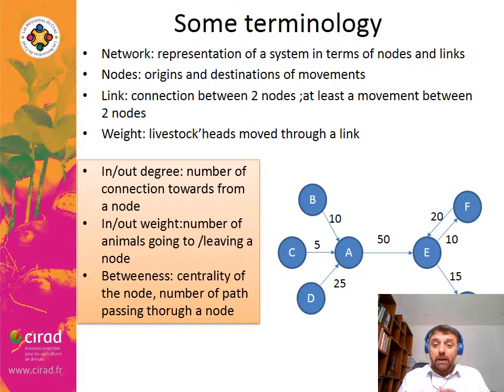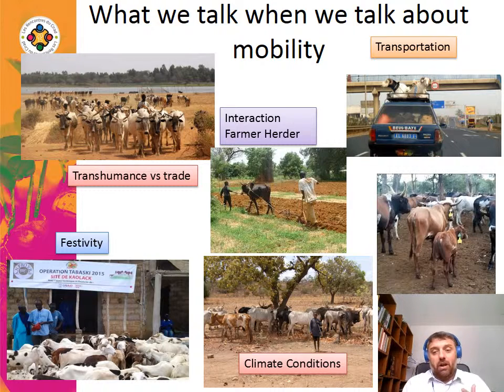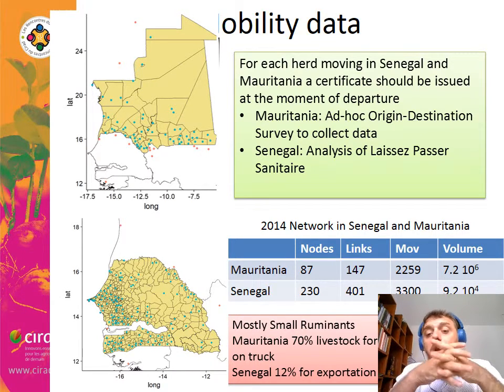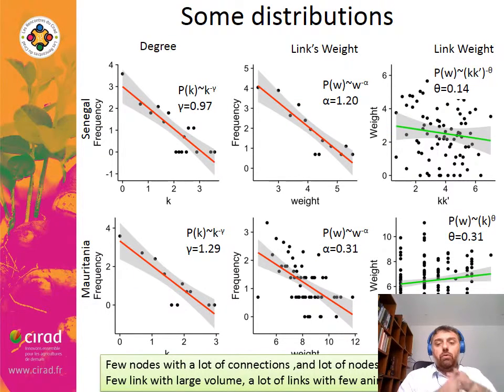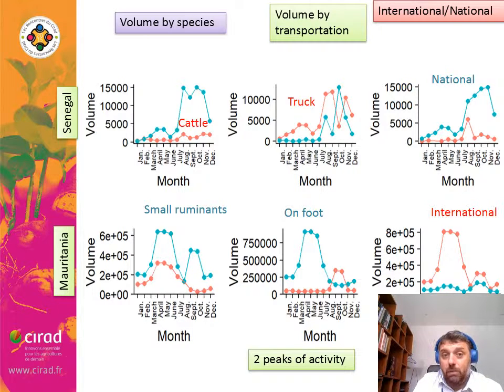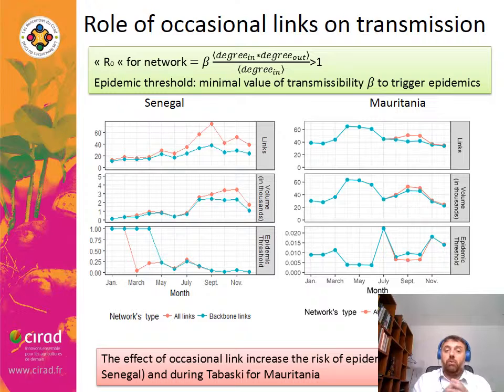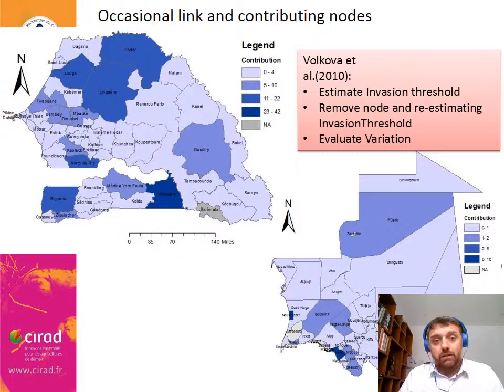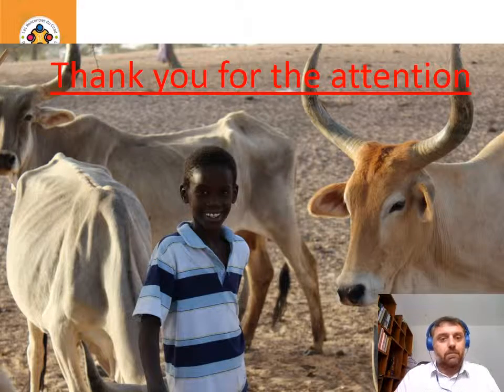A. Appoloni - Livestock mobility in West Africa: network analysis and applications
Introduction
In West Africa, livestock mobility is a complex phenomenon involving different types of movement (commercial and transhumance), different spatial scales (from local/village level to international) and different time scales (a day for commercial movements till several month for transhumant). In this work we present some analysis on livestock mobility network data in Senegal and Mauritania for 2014.

Data have been collected by the CNERV in Mauritania and by the DSV in Senegal.  In both countries, a system of movement certification has been put in place: every time a herd is moved a certificate should be issued indicating Origin and Destination of the movements as well as the herd's size, the convoy type and other information.

Results
The analysis has shown the existence of two mobility patterns throughout the year: the first related to routine movements from January to August; the second strictly connected to the religious festivity of Tabaski. These mobility patterns are different in terms of animals involved, the means of transportation and destinations. Results from these analyses were used to estimate the rate of transmission of infection from one node to the other and to identify the nodes playing a pivotal node in the diffusion of diseases.

Discussion
These results can be used by Veterinarian offices and public health officers to inform control policies (prioritization of vaccination, market’s closure etc) and surveillance network according to the period of the year, the species involved and the diseases considered.